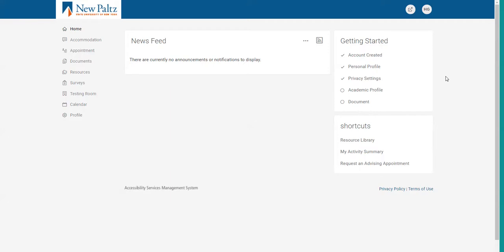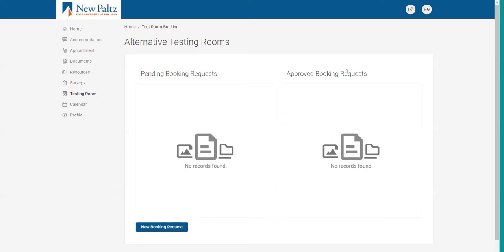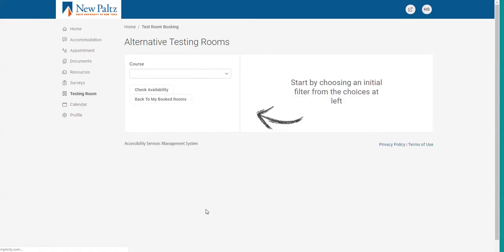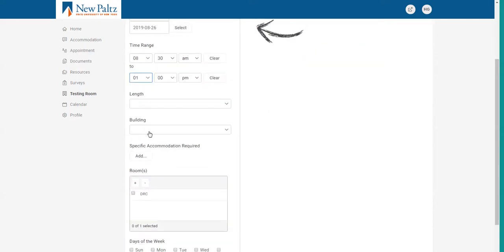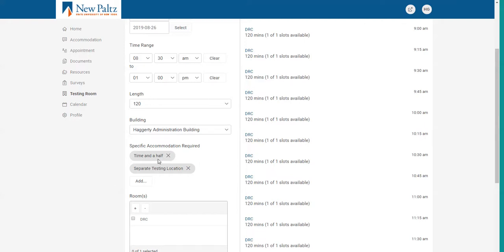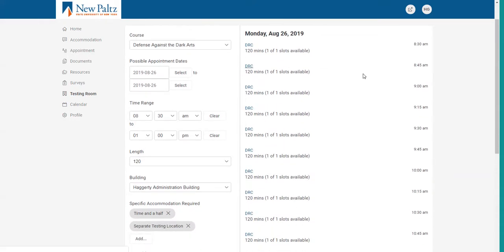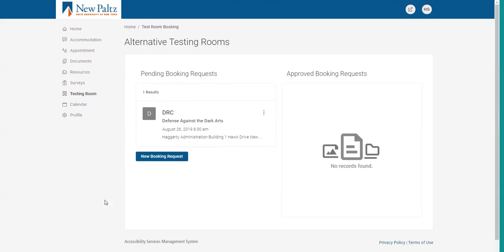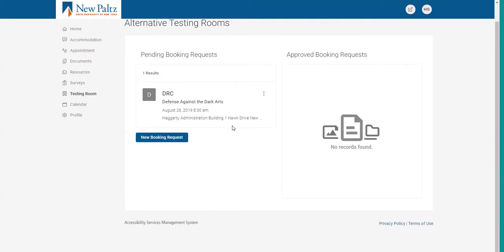Exam Request Instructions